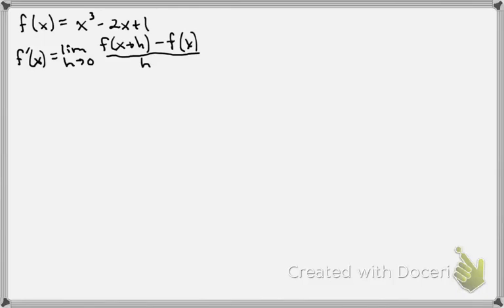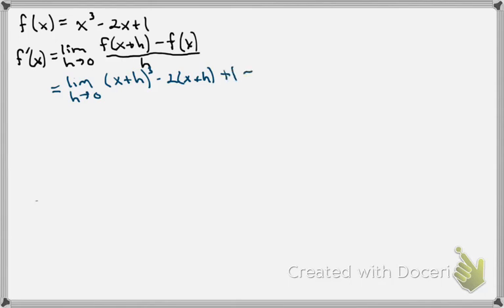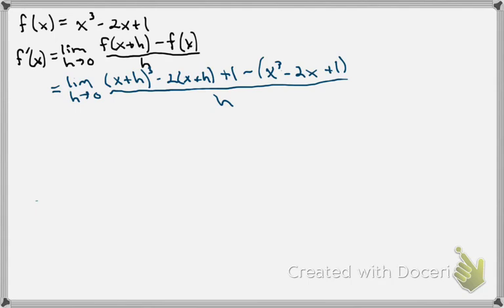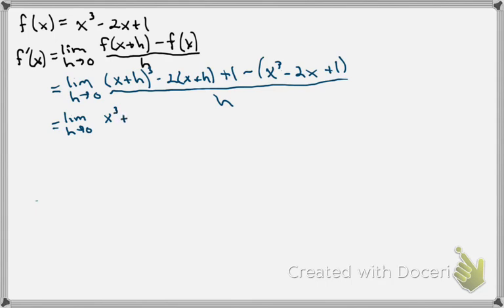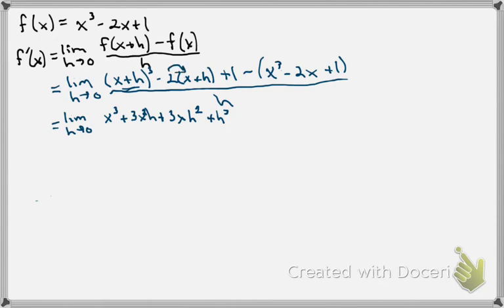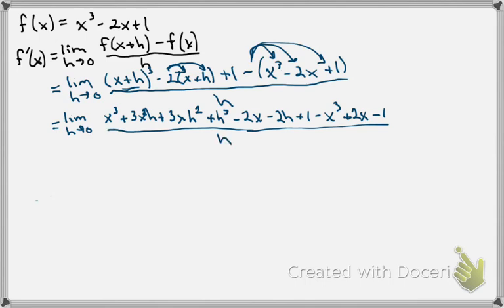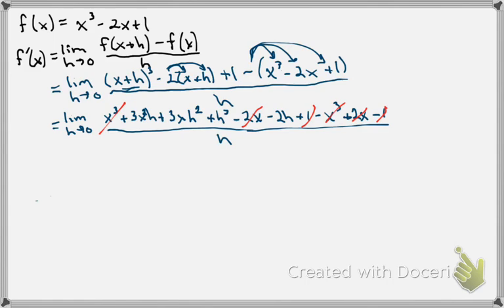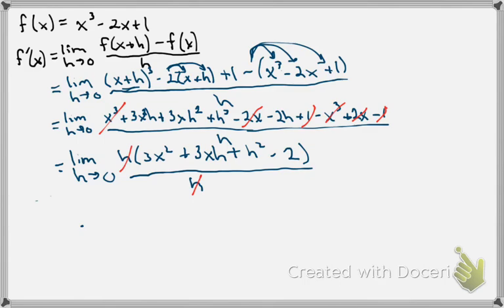definition of the derivative on a quadratic